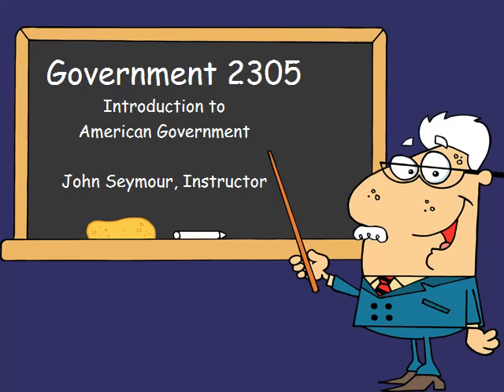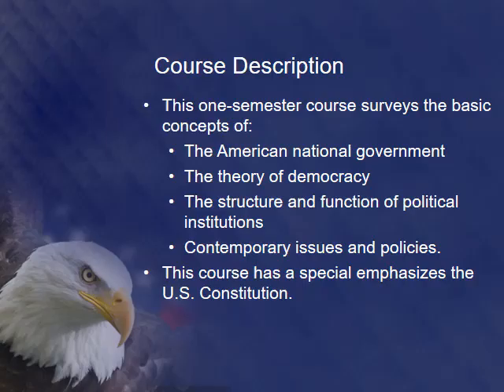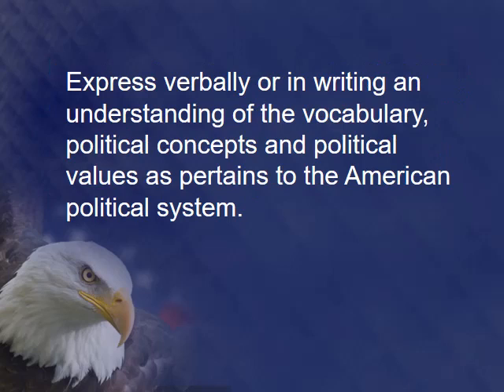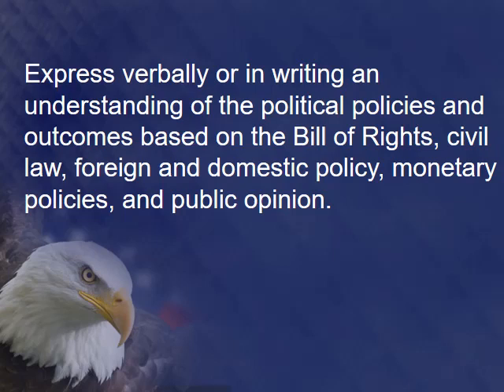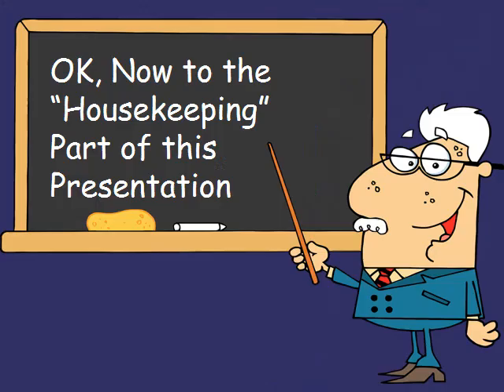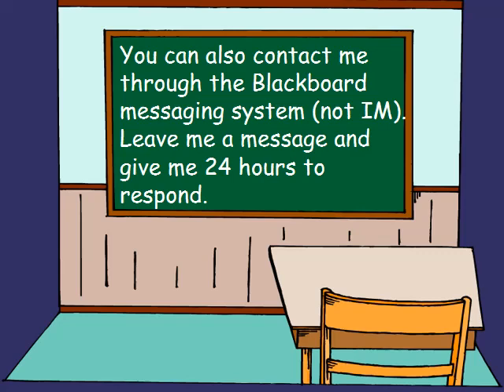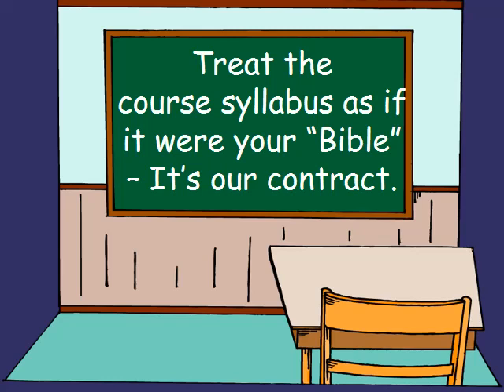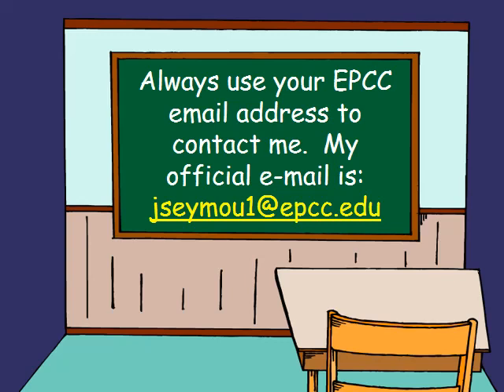govt 2305 intro lecture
Introduction to Government 2305 - American Government And Politics - John M. Seymour, El Paso Community College